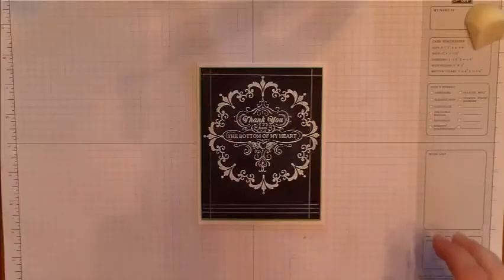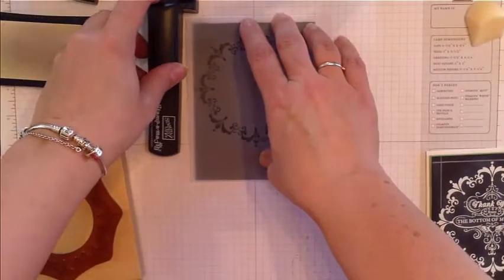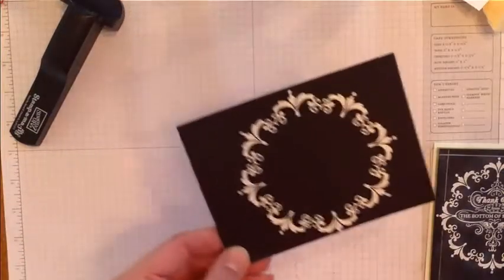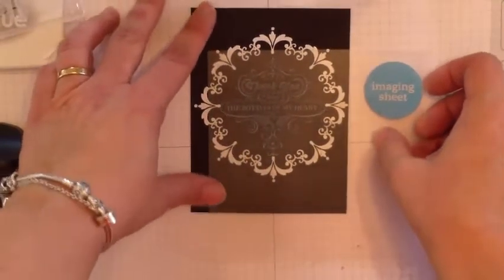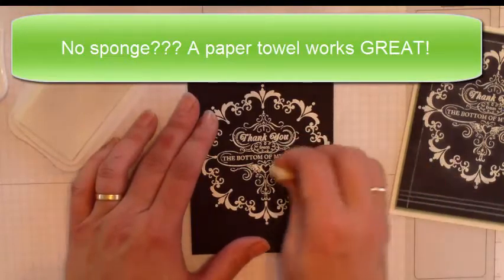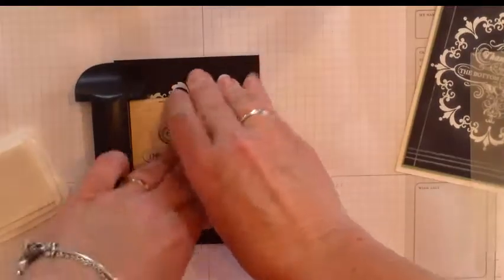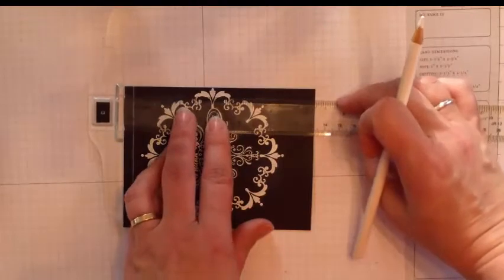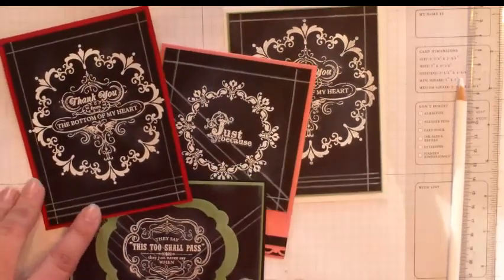Chalkboard Technique with DianeStamps.com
Learn the Chalkboard Technique-- It's easy and fun!
DianeStamps.com